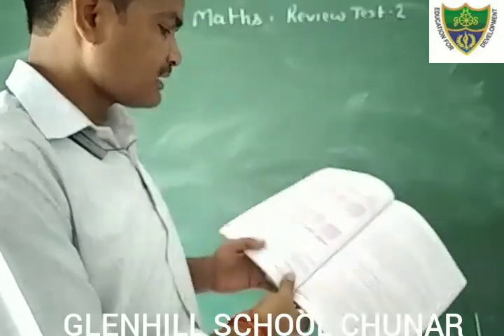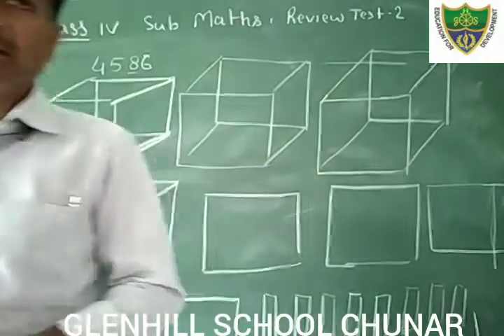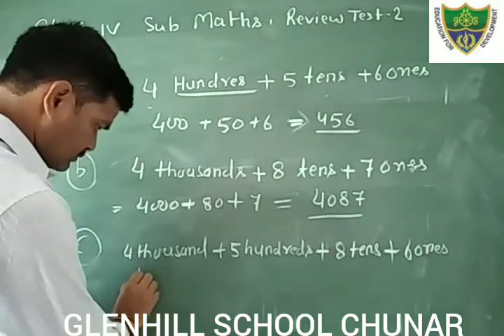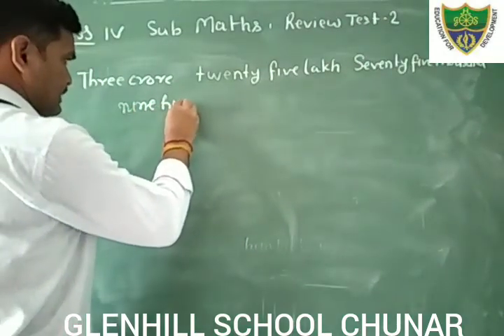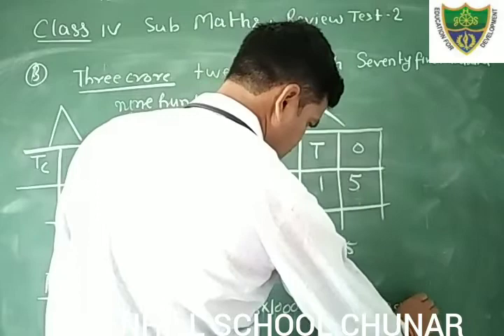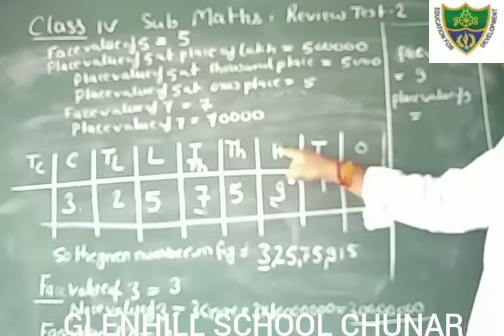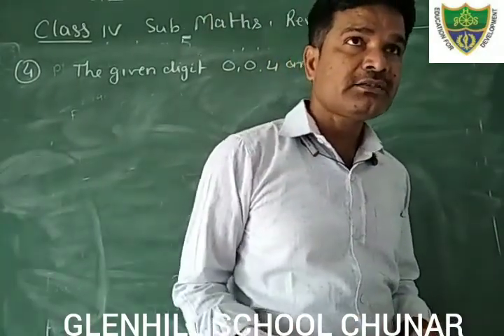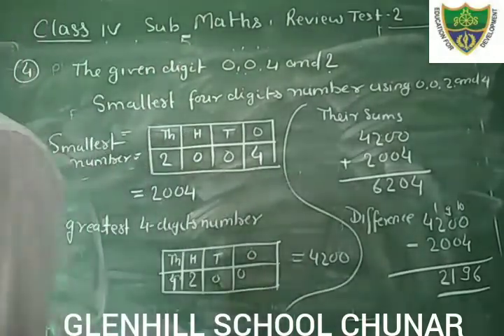Class 4 Maths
Solution of Review Test 2